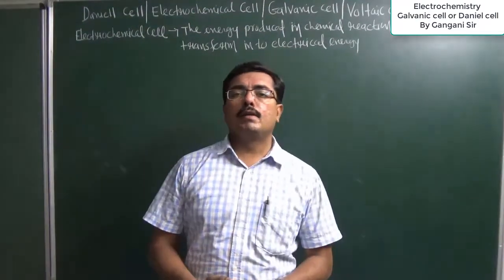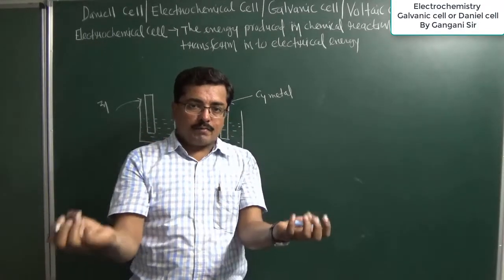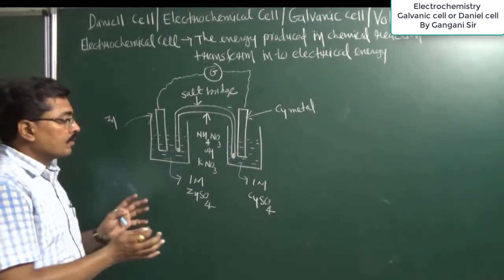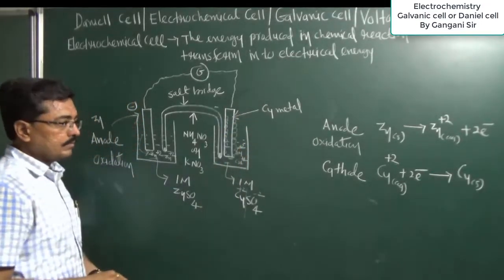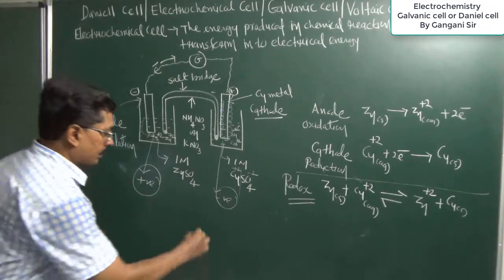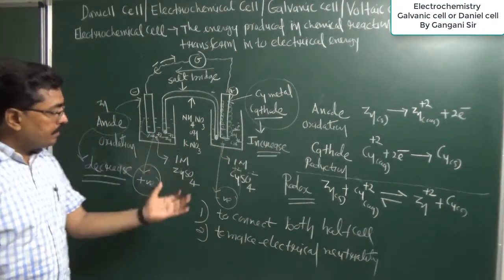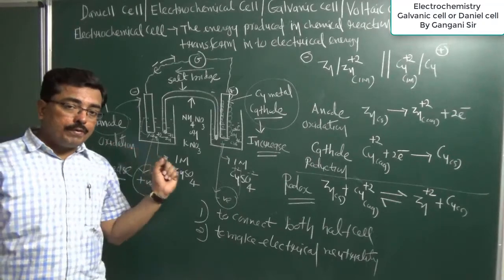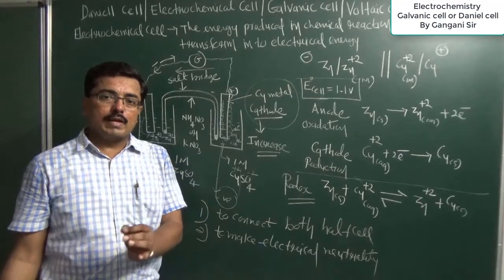L-5 Galvanic cell or Daniel cell, Electro chemistry TY BSc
L-5 Galvanic cell or Daniel cell
Electro chemistry TY BSc